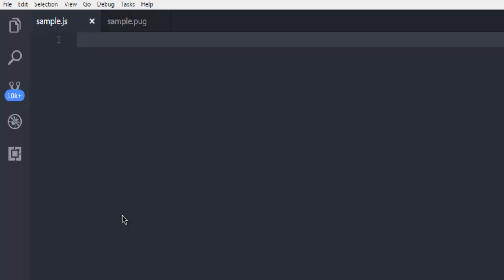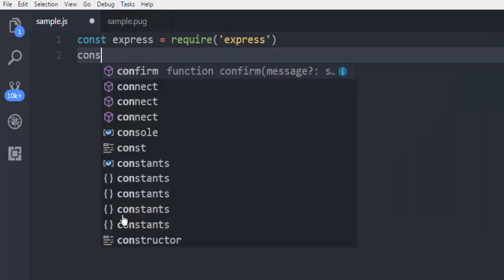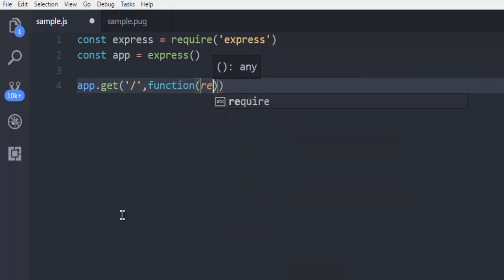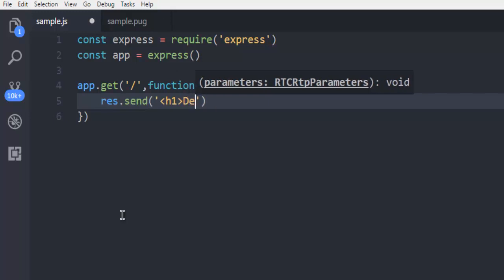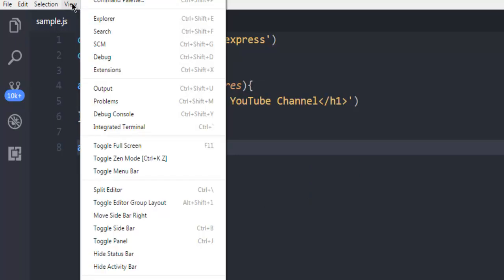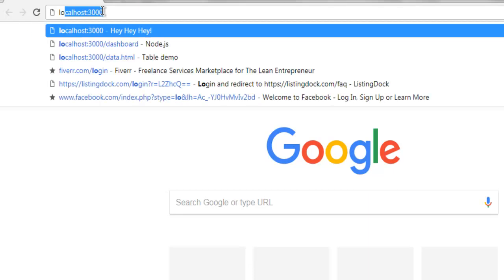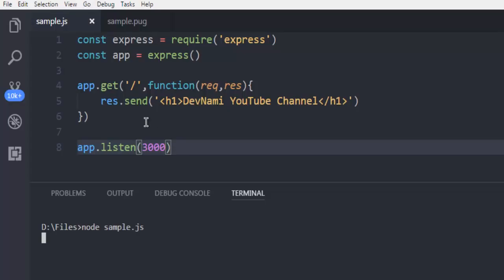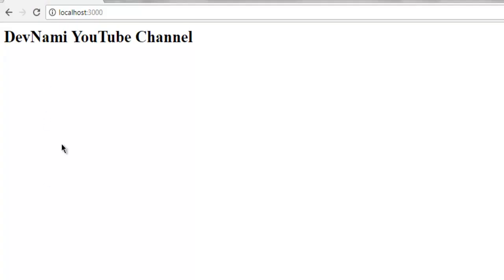Express.js How to Render Output as HTML with Express in Node.js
Learn How to Render Output as HTML in Express.js.